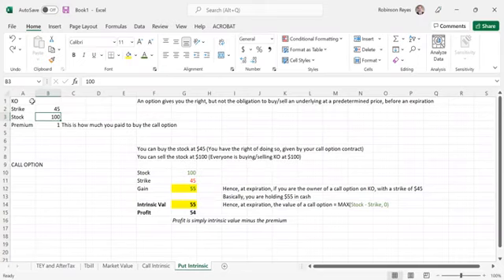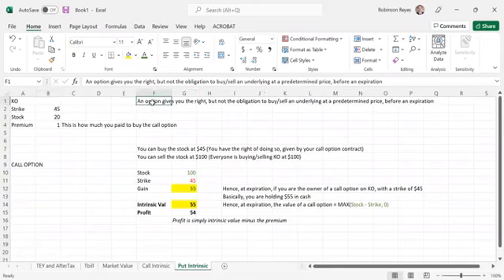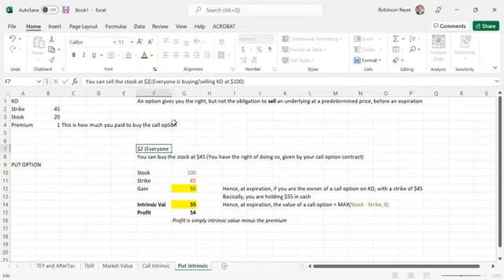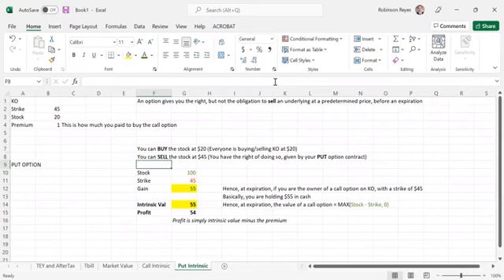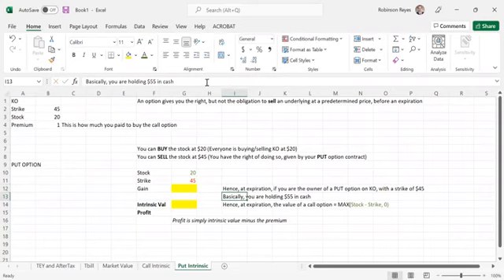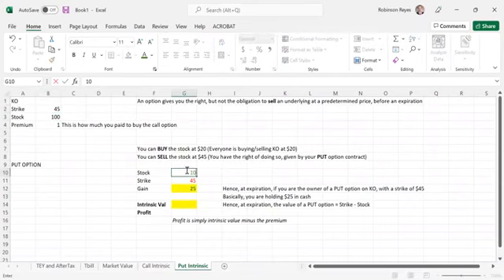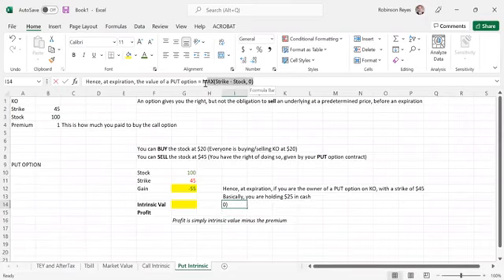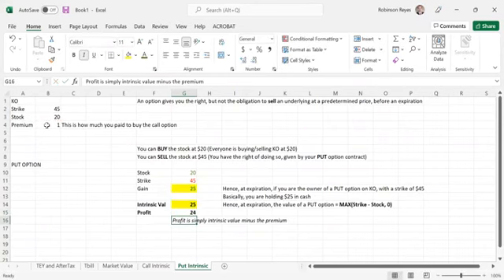Put Option Intrinsic Value and Calculation of Profits or Losses